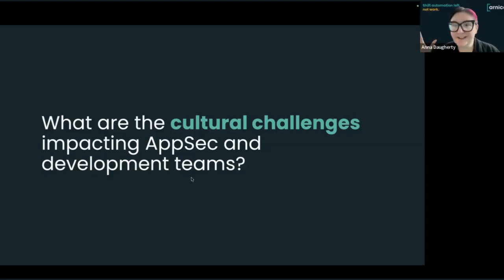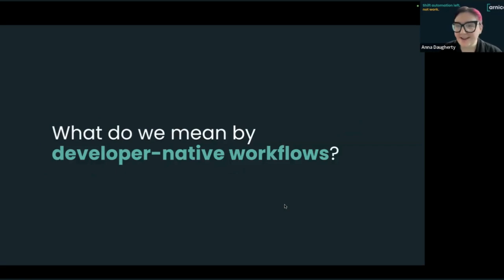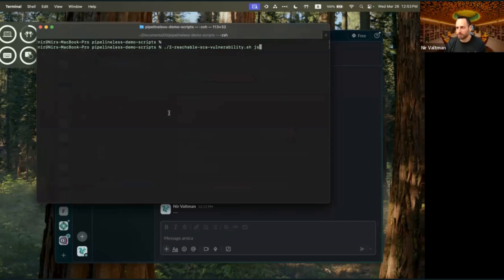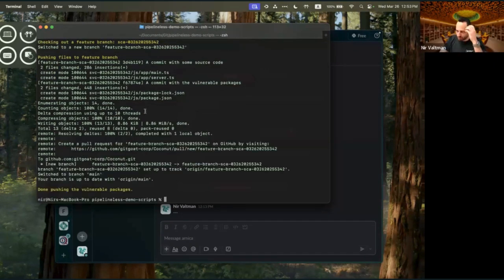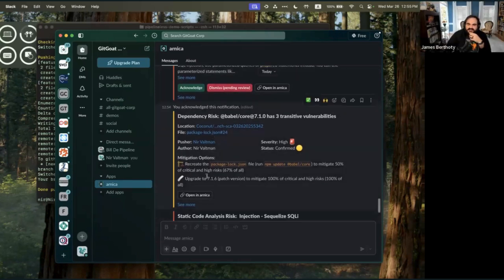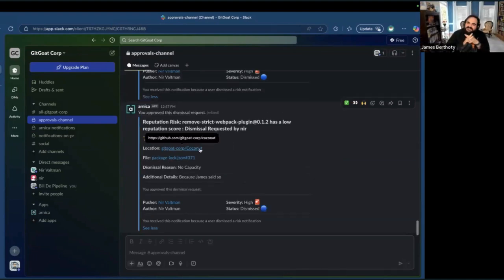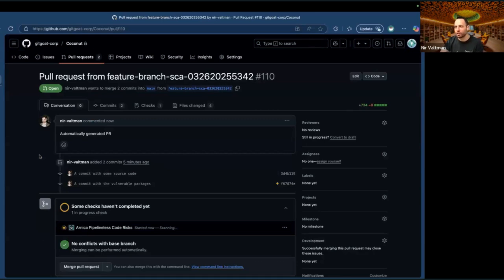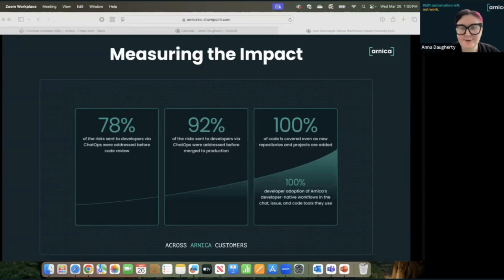How Developer Native Workflows Impact Security - Webinar (Part Two)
🔐 How Developer-Native Workflows Impact Security | Arnica Webinar March 2025 - (Part Two)

Dive into how developer-native workflows are transforming the way security is handled in modern software development.

Join James Berthoty, founder of Latio Tech and former security engineer at PagerDuty, and Nir Valtman, CEO of Arnica and former head of AppSec at NCR and Finastra, as they unpack real-world cultural and technical challenges between AppSec and development teams—and how to solve them.

👥 Topics Covered:
-Live demo: How real-time, Slack-based remediation helps “stop the bleeding”
- Examples of smarter SCA and SAST feedback loops
- How organizations are managing internal vs. external packages effectively

💡 Key Takeaways:
- Real-time, contextual security feedback empowers developers to fix issues faster
- Developer-native isn’t about “more tools,” but about meeting devs where they are
- How 92% of risks handled via chat-ops are resolved before reaching production

📌 Who should watch this? Security engineers, AppSec leaders, DevSecOps practitioners, and engineering managers looking to align dev speed with strong security posture.